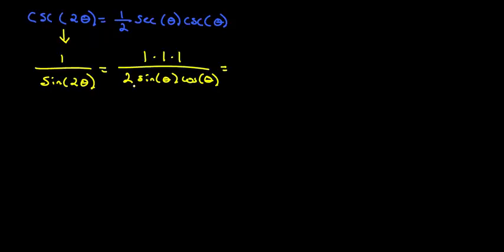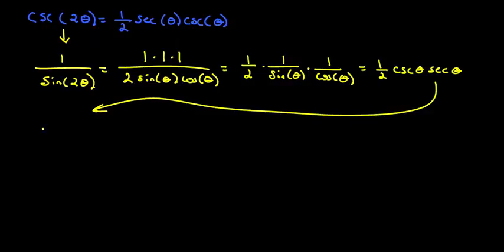Proving Double Angle Identities I 20121042